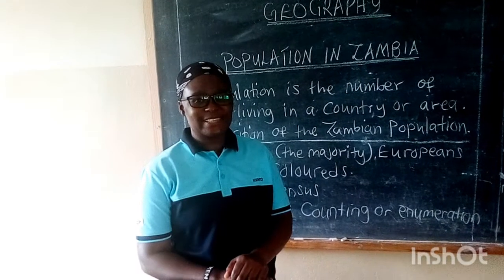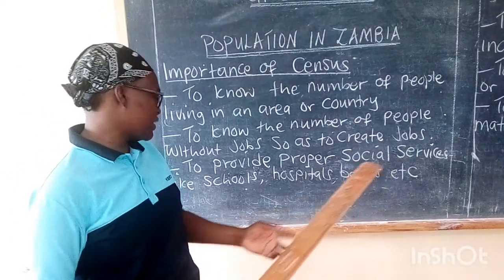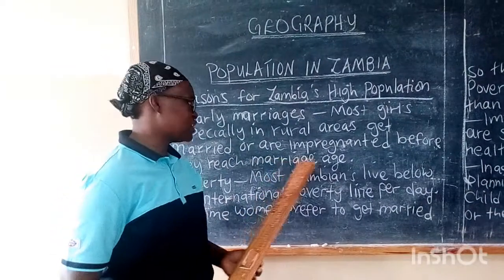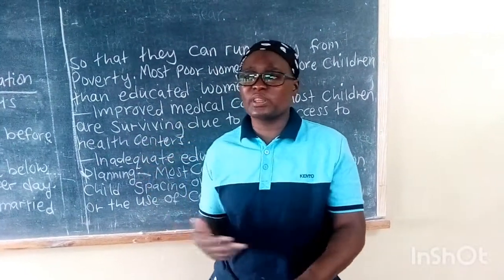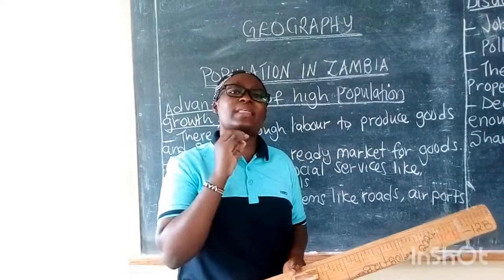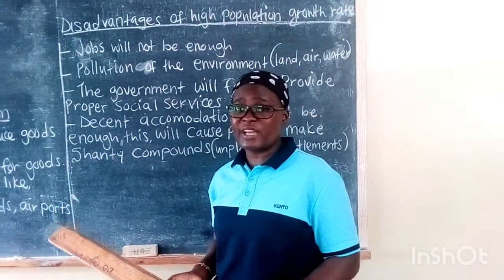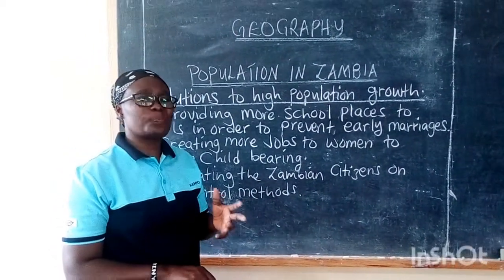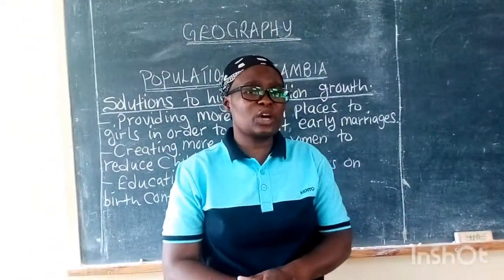Geography Grade 9 lesson on Population in Zambia.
This video is discussion one of the topics that are at the end of social studies.The aim is to ensure that our learners cover the syllabus as quickly as possible.As you know the current grade 9s missed close to 7 months of learning last year(2020) due to COVID 19 pandemic, so covering of the syllabus might not be so easy for some teachers hence, this lesson is good for the grade 9s and 12s.Remember Geography is the same through out only at each level ,it becomes advanced. Enjoy